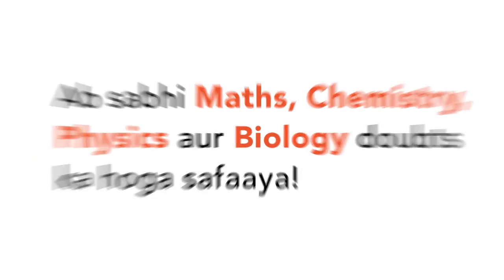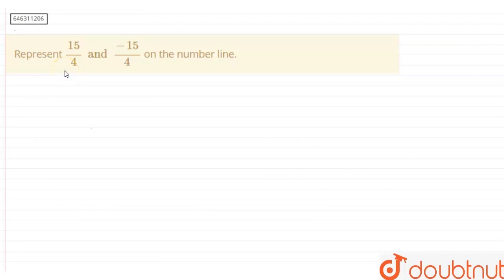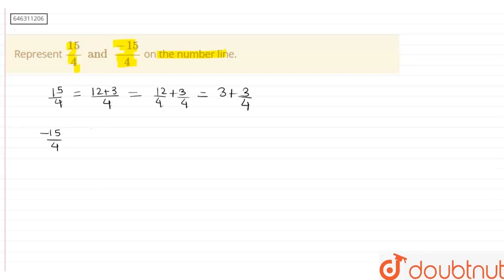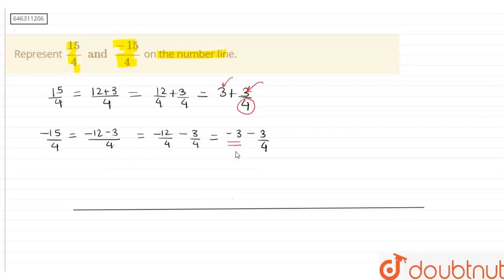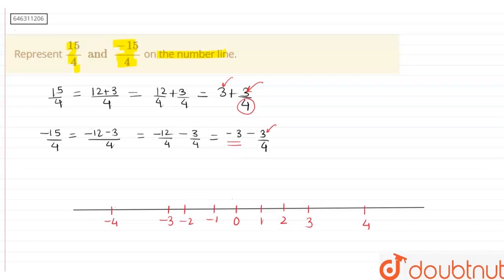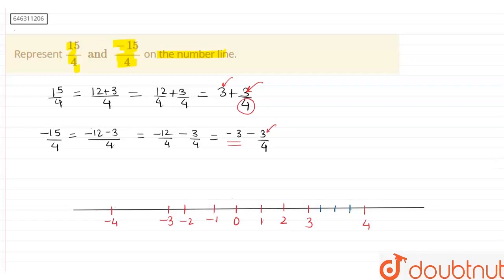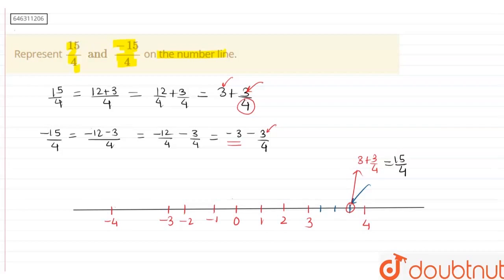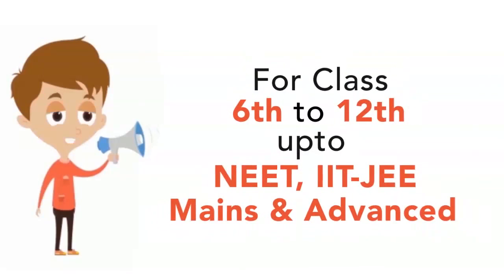Represent (15)/(4) and (-15)/(4) on the number line. | CLASS 8 | RATIONAL NUMBERS | MATHS | Do...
Represent (15)/(4) and (-15)/(4) on the number line.
Class: 8
Subject: MATHS
Chapter: RATIONAL NUMBERS
Board:FOUNDATION

👉 Have Any Query? Ask Us.